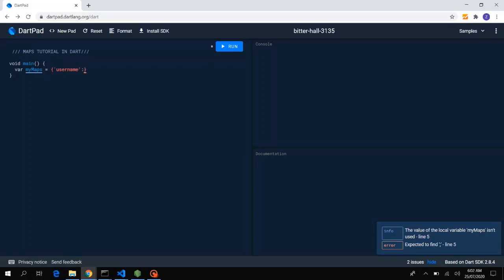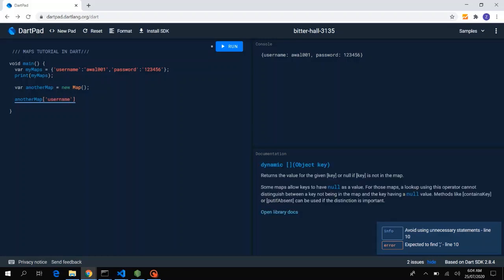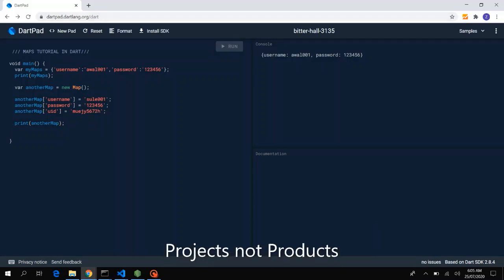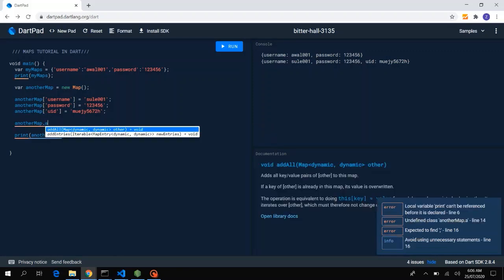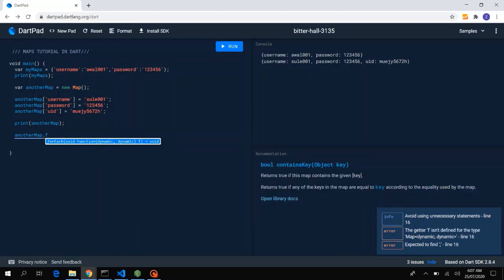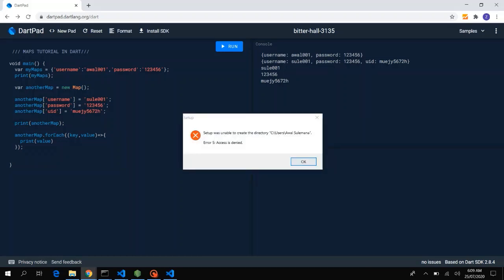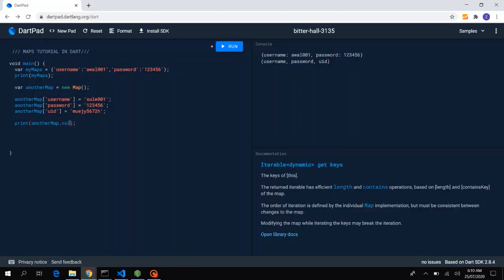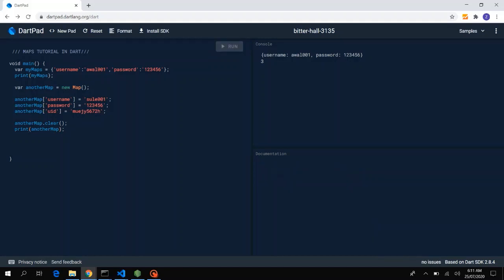Maps Tutorial in Dart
Maps tutorial in Dart. Checkout my other tutorials and make sure you comment to help me improve my content delivery.